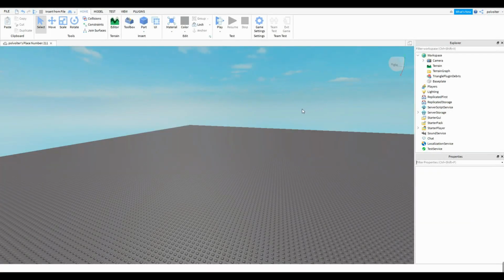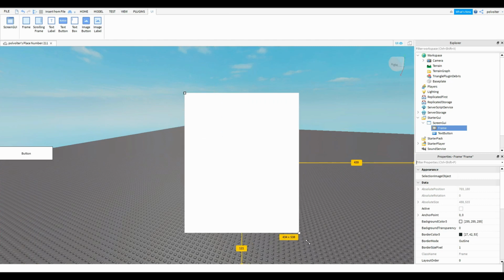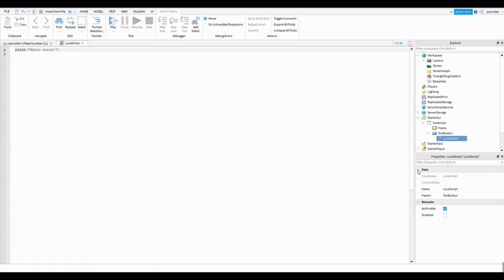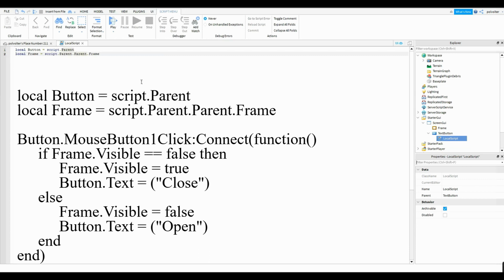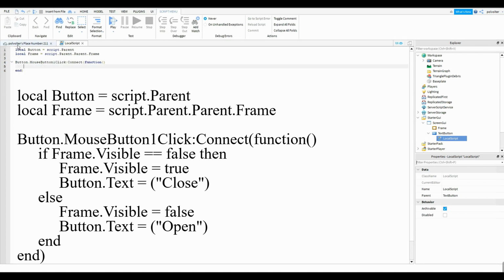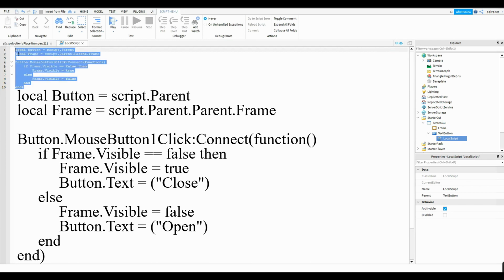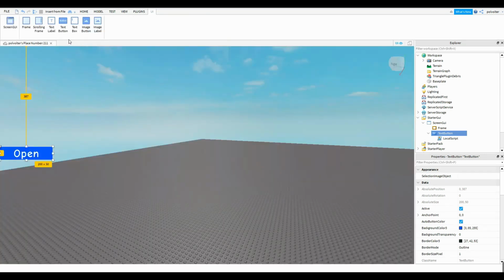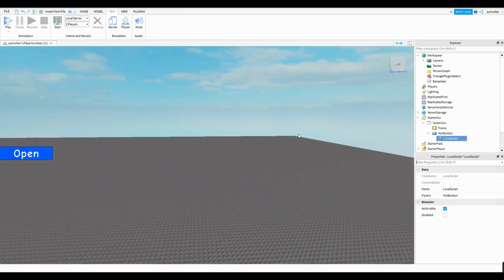[Opening and closing GUI tutorial] - 2020 - [Scripting and building step by step]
OK Welcome to my second video! I will be showing you how to make an opening and closing GUI in Roblox studio!
Idk why i said there were 2 parts, theres only one. Commant if you want me to show you how to edit your GUI and frame!
Here is the main code:

local Frame = script.Parent.Parent.Frame

Button.MouseButton1Click:Connect(function()
 if Frame.Visible == false then
  Frame.Visible = true
  Button.Text = ("Close")
 else
  Frame.Visible = false
  Button.Text = ("Open")
 end
end)